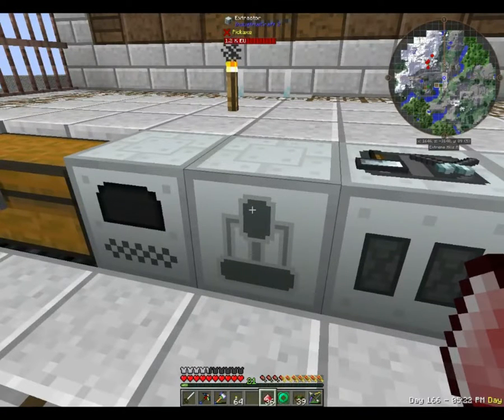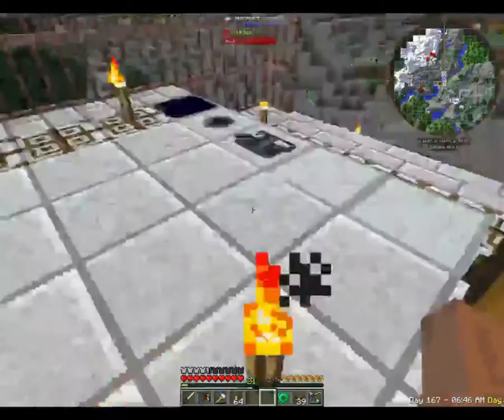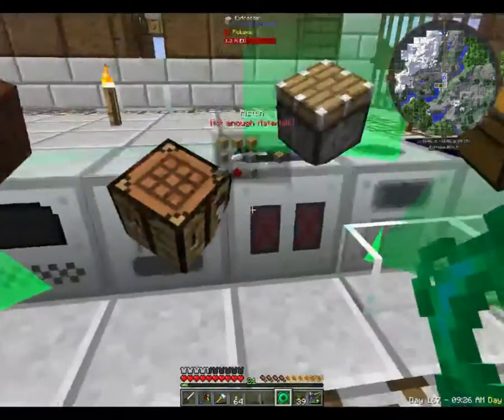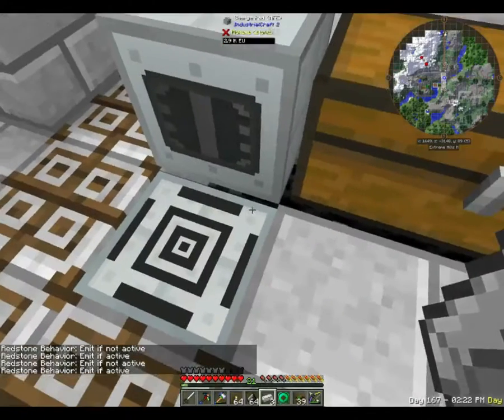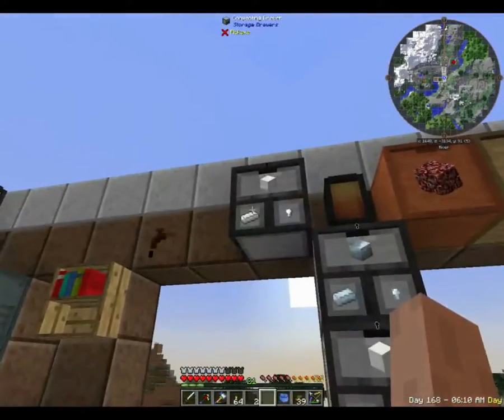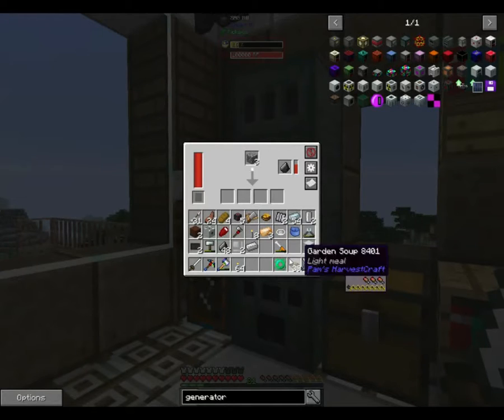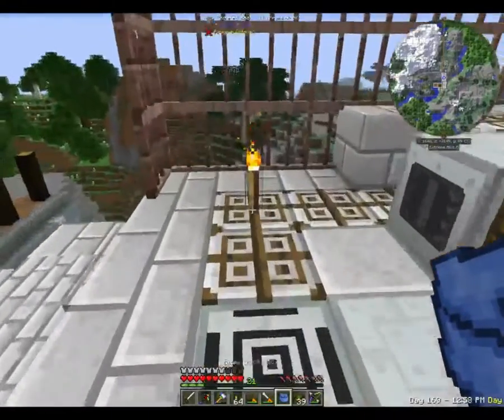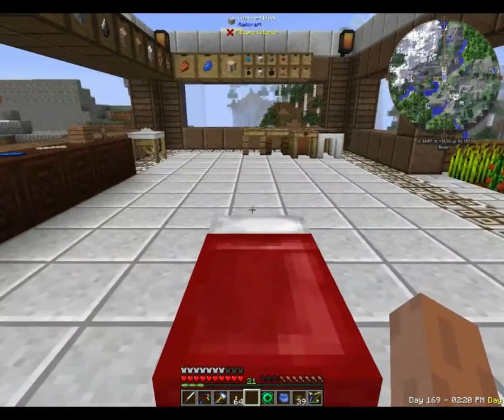FTB Beyond Ep10 - Lagless, MFE time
Well, low lag anyway, but we do get an MFE up and running. And some power to put into it.